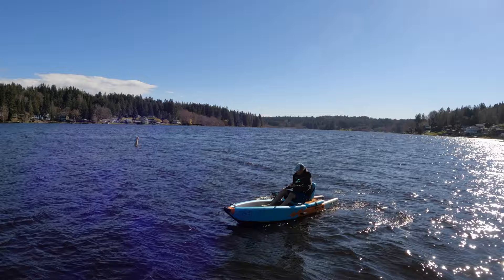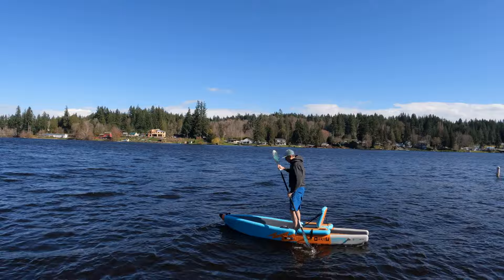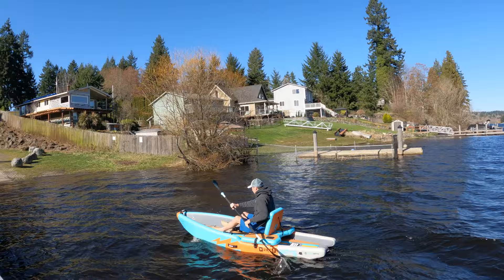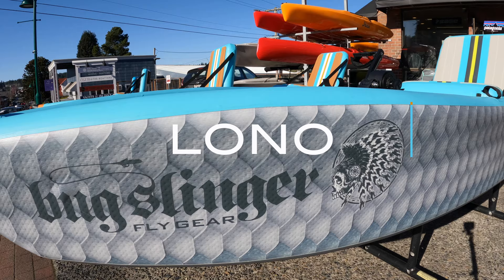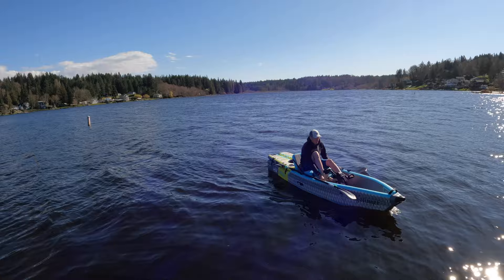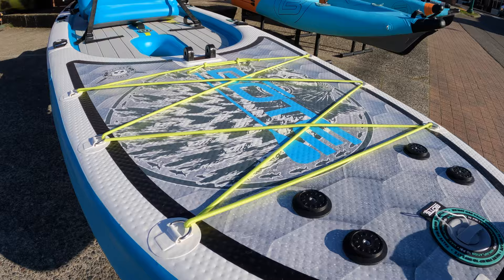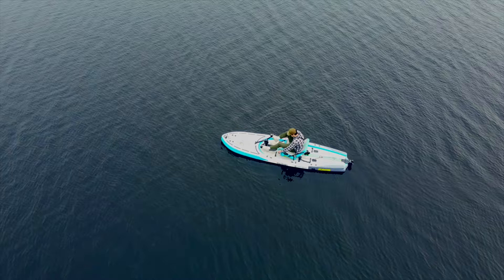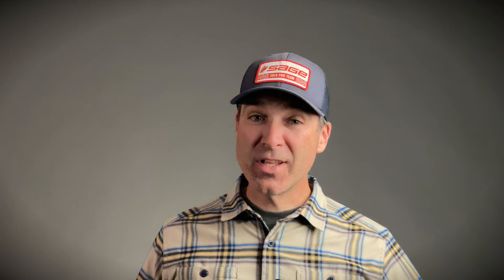Bote Inflatable Kayak Comparison & Overview 2022 - Deus, Lono, Zeppelin 10' & 12'6"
The Bote 2022 lineup is here! Bote has a kayak that'll fit anyone's needs!

0:00 Intro & Overview
0:47 Bote Deus
1:39 Bote Lono
2:58 Bote Zeppelin 10'
3:49 Bote Zeppelin 12'6"
4:25 Bote Rackham 12'4"
5:45 Conclusion

XCQVJOT9QQDBRJCU